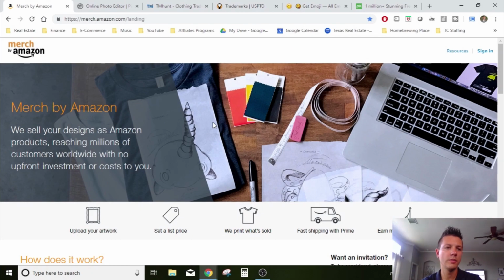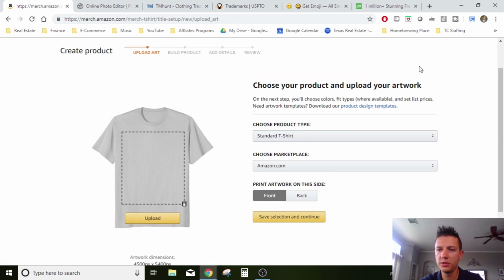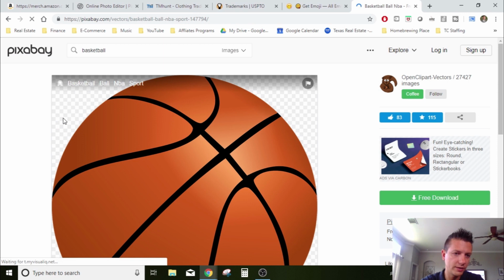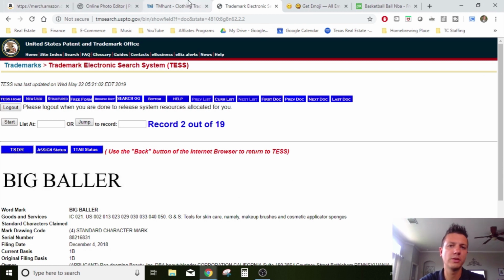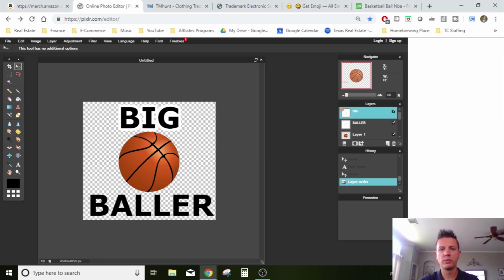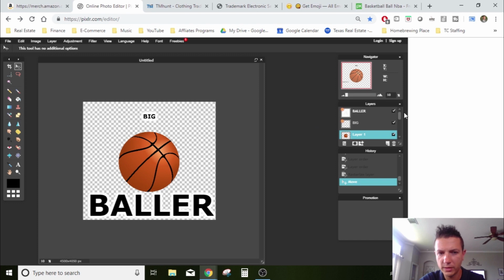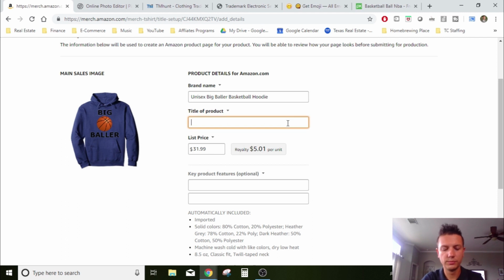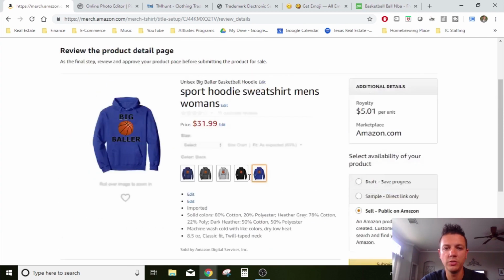Merch By Amazon Tutorial (Print On Demand Step By Step)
In this episode I show you how to design and create t-shirt, sweaters, and pop sockets on Amazon with Merch by Amazon without spending a single penny on software or material and never having to touch the product or worry about shipping. Amazon takes care of all of it while you collect royalties.

Merch by Amazon is an excellent tool to create passive income and build a business or clothing brand.

I show you in this video where to go design the products for free, how to design, and how to upload the design to Merch by Amazon.

Schedule a 30 min personal consultation with me!

Jeremy Kersten is an entrepreneur focused on providing content to help you start your own business and begin making money online as well as inspire you to create more health, wealth, spirituality, and success in your life.